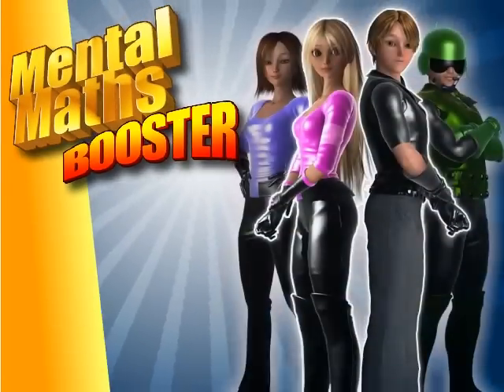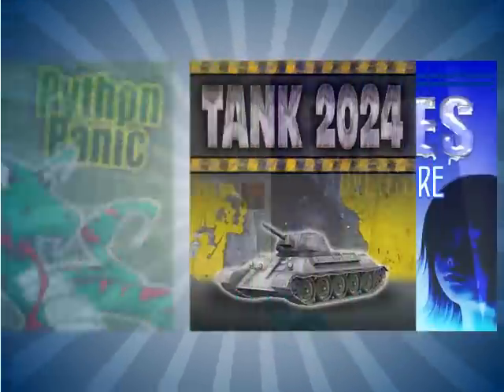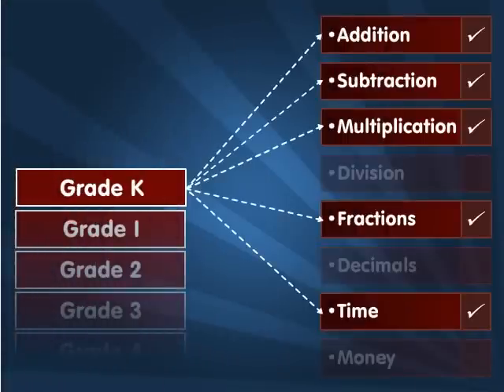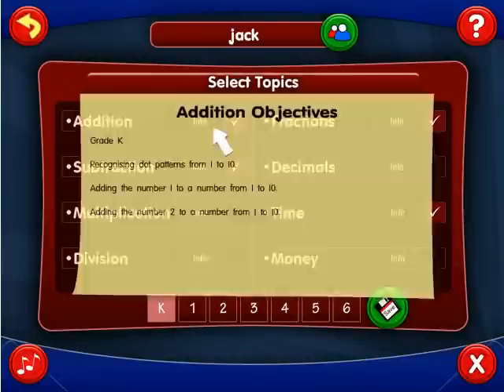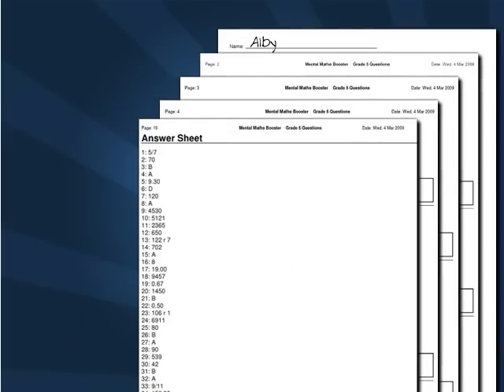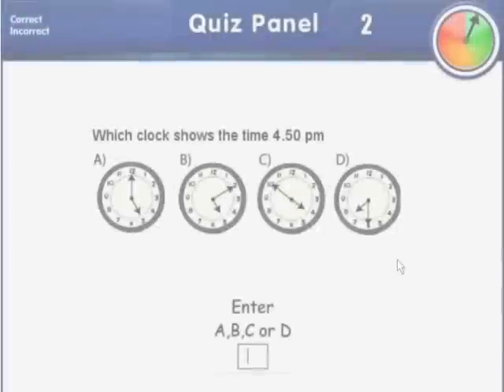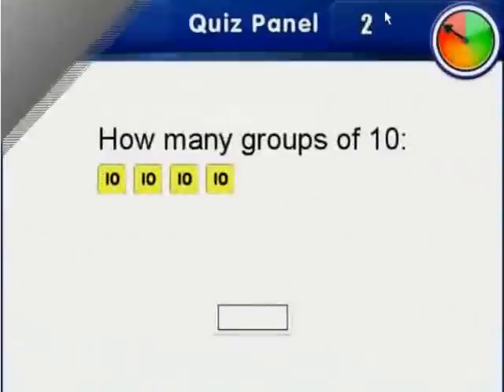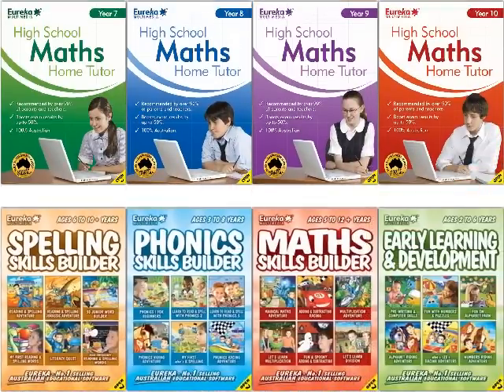Eureka's Mental Maths Booster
Getting some kids to practice their maths skills can, at the best of times, be a challenge in itself. Experience has shown if maths is woven and presented in a fun and entertaining way the resistance level will be diluted.

Mental Maths Booster features 12 games, each with numerous levels of game difficulty.

At various stages throughout these games, kids are presented with problems in timed quiz panels.

Topics are automatically selected and questions are randomly generated for the assigned grade.

Eureka Multimedia is an Australian educational software company